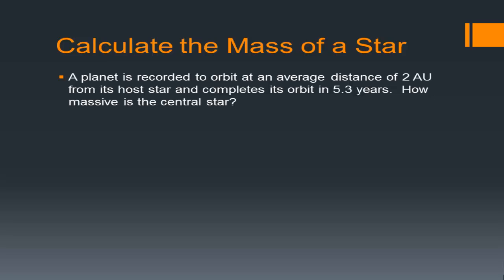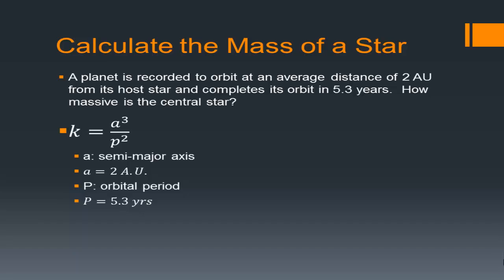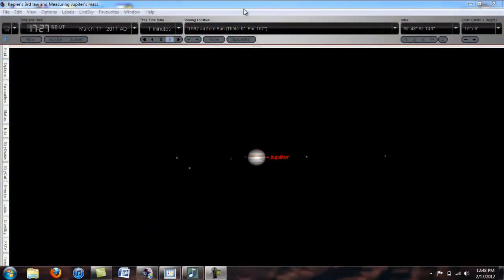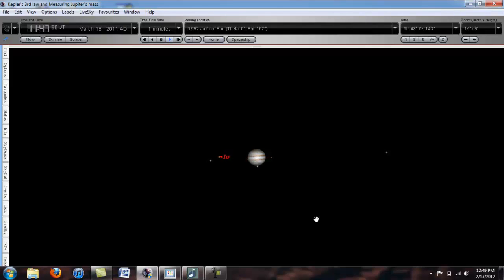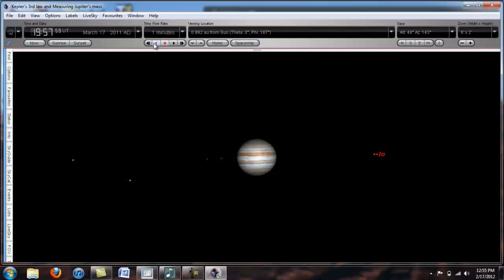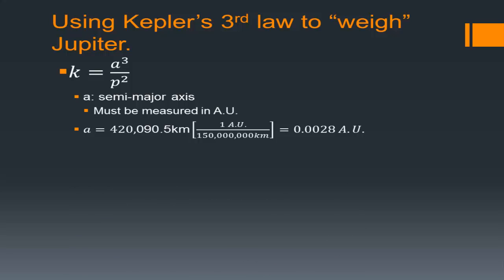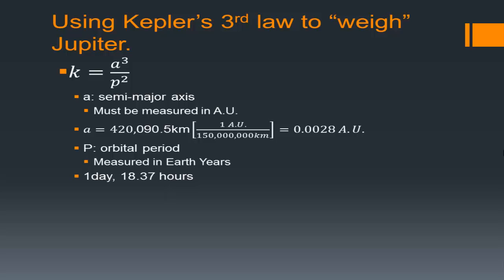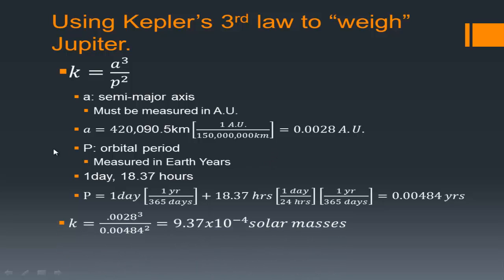Astronomy Unit 2 Vcast 06 Kepler's 3rd law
Determining the mass of a star/planet by the motions of a planet/moon in orbit